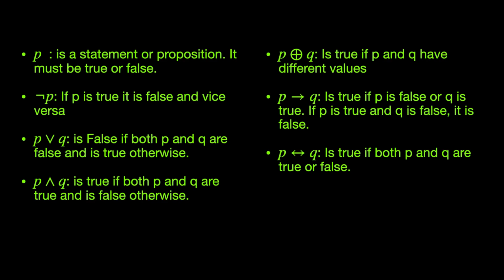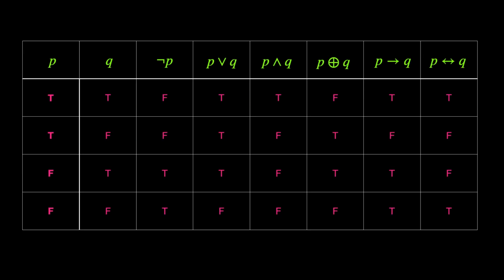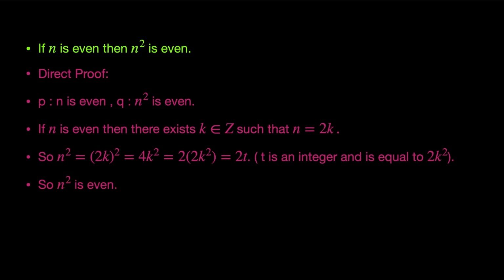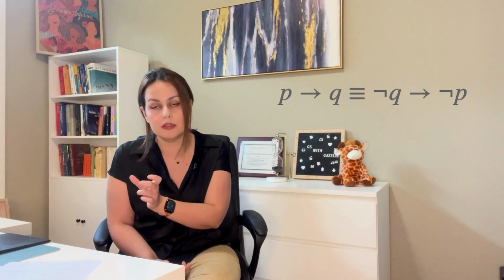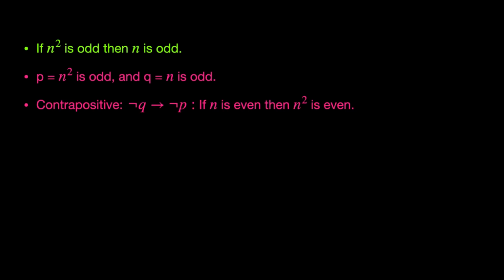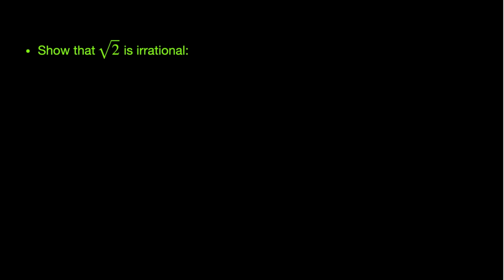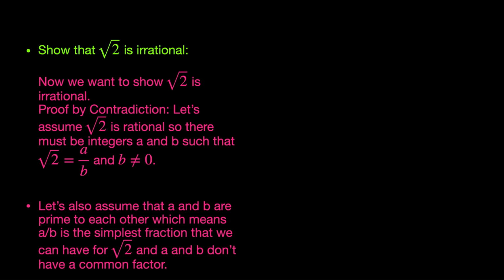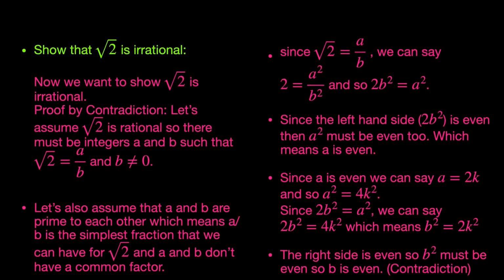Why square root of 2 is irrational? 🤔 what are rational and irrational numbers?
In this video I covered three main proof strategies in Computer Science. For each method I covered an example as well.